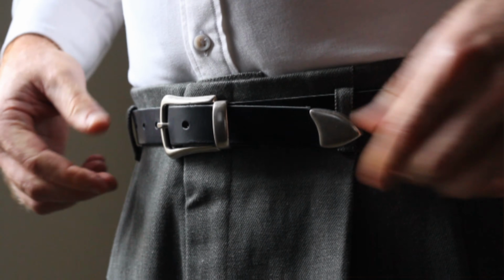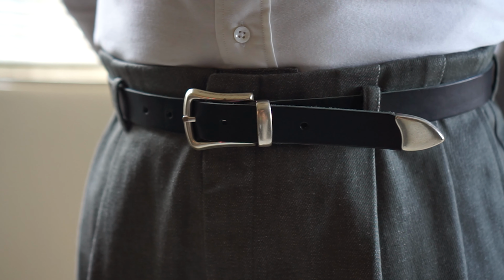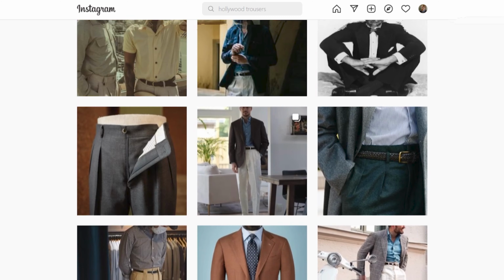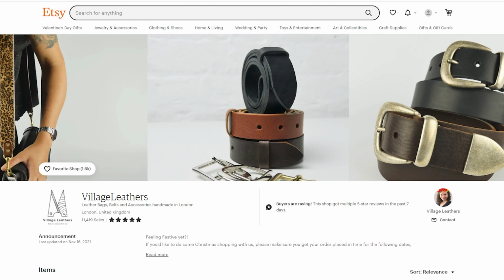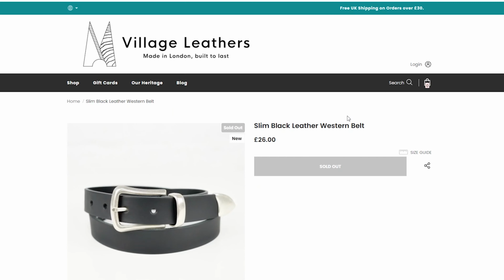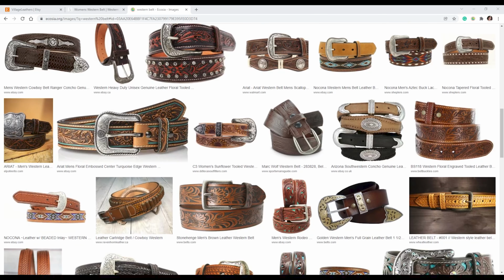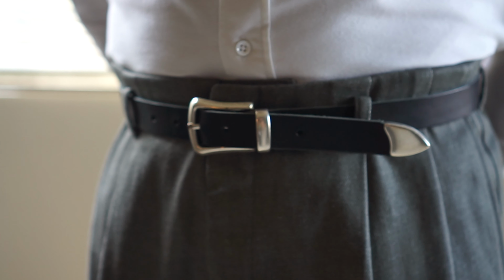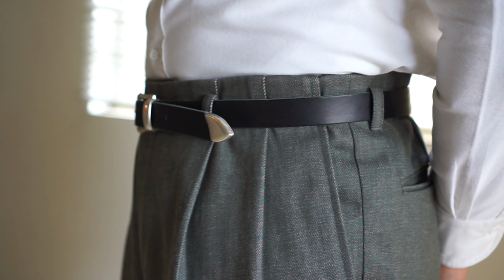Village Leathers Western Belt Review!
Originally used by ranchers and cowboys in the American West, the Western belt, like all garments and accessories eventually, has since been adopted by menswear enthusiasts worldwide. It's no wonder. The Western belt pairs functionality and beauty. Village Leathers is one company that offers a Western belt, which is affordable, functional, and beautiful.

Song: Daily
Artist: (Prod. by) Lukrembo

Join the thehulseystyle for more menswear fashion tips!